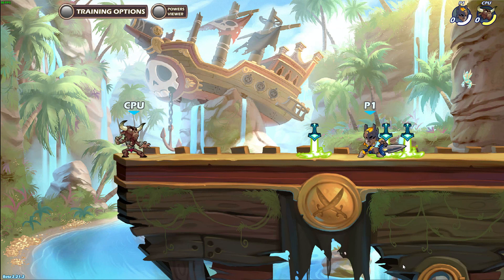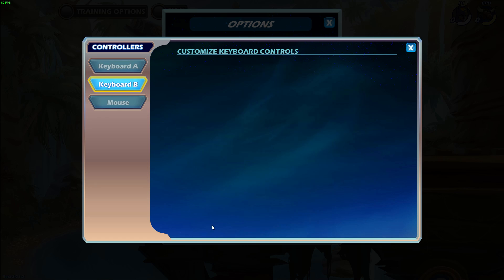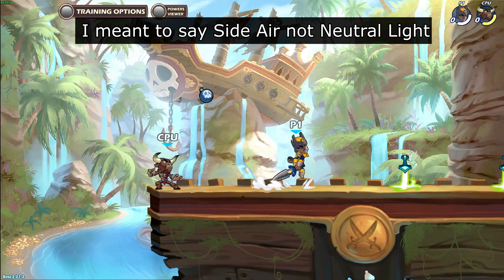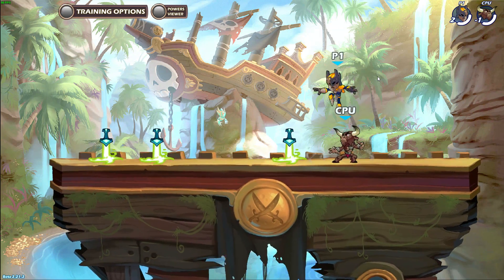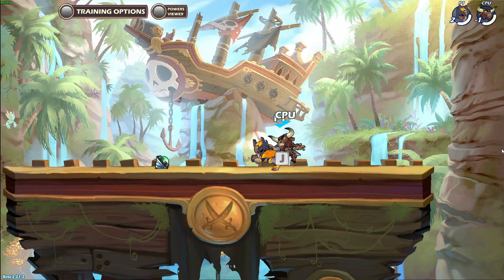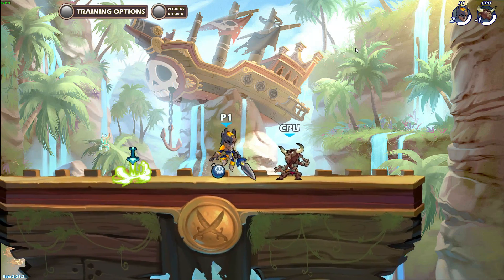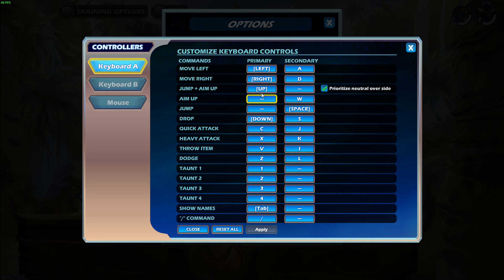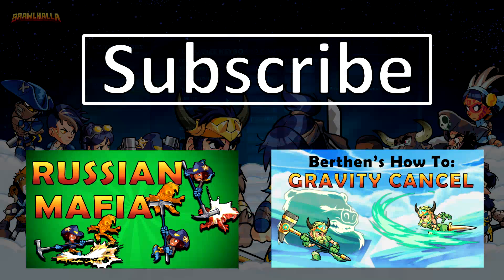BEST KEYBOARD SETTINGS (for Brawlhalla)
I show the keyboard settings that I use in Brawlhalla. I think they are the best for Bralhalla and I have used them successfully for the  past 4  to five months so I am confident that they will work for most of you. If these dont work for you then at least if will still be informative and help you figure out what settings you want for yourself!